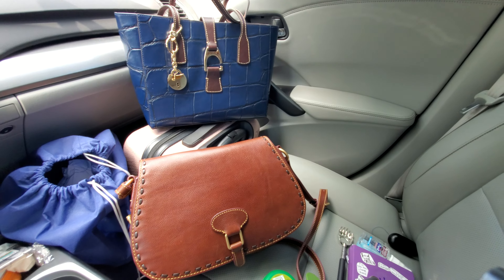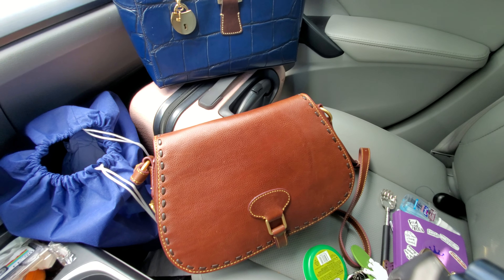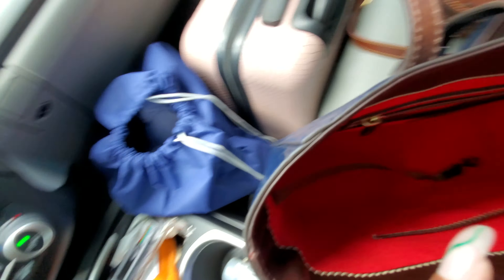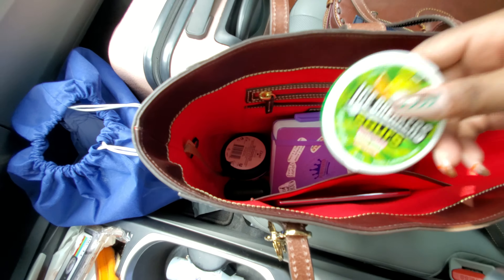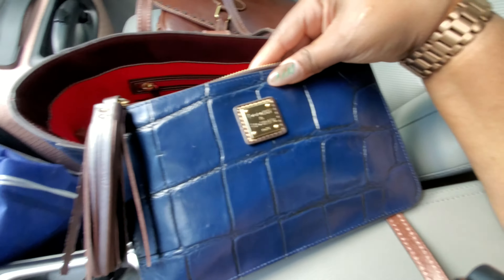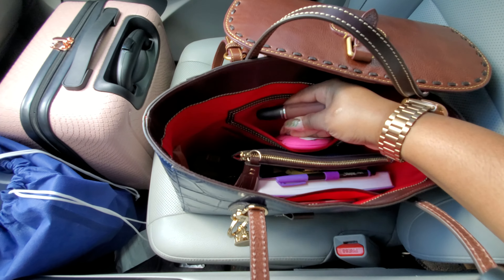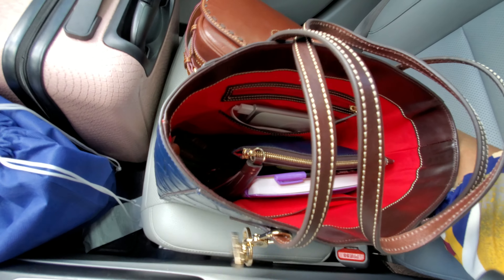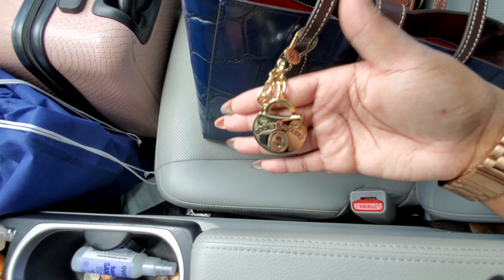WIMB and changing of the Bag from 2021 (Video ends quickly)